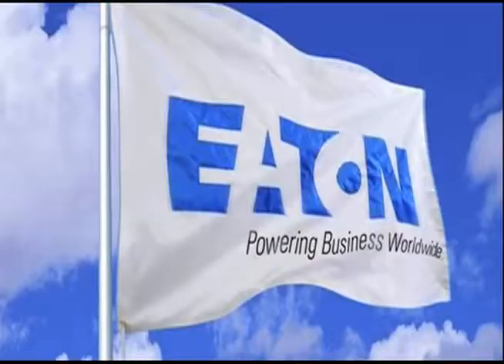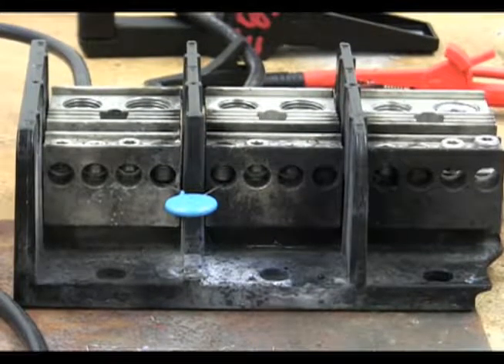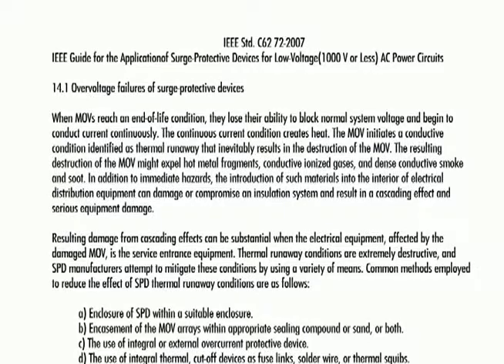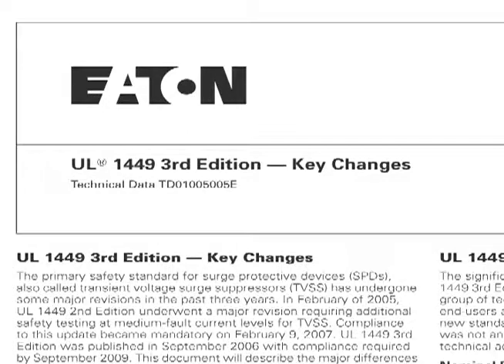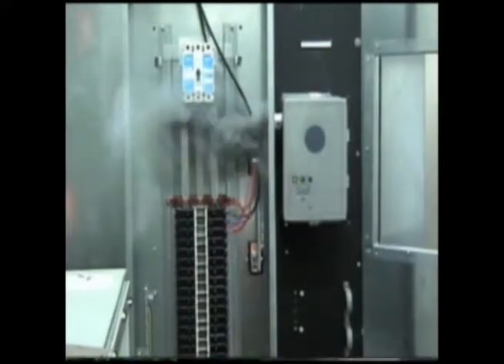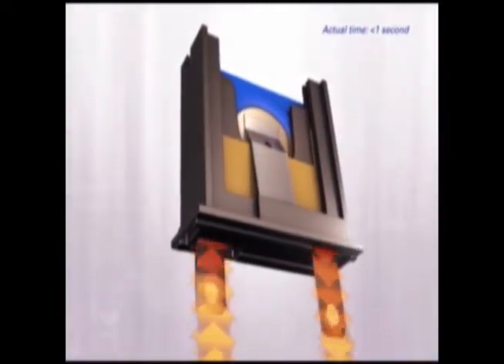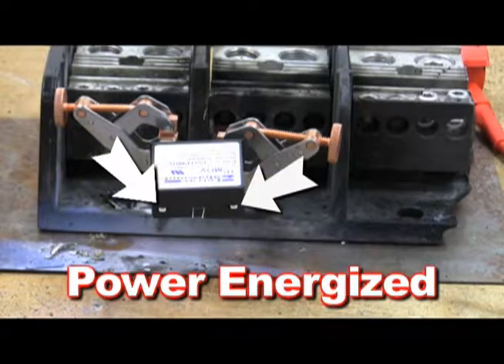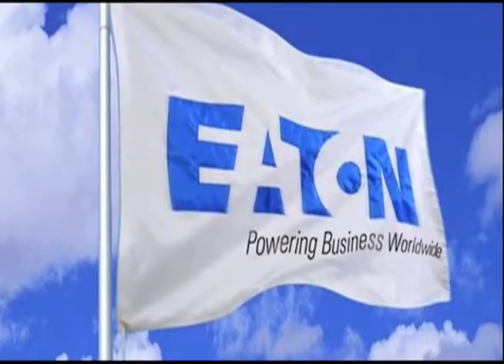Eaton- Surge Protection Prevention vs. Containment